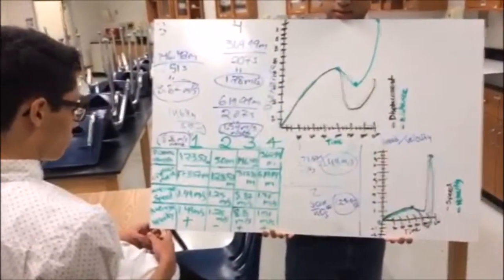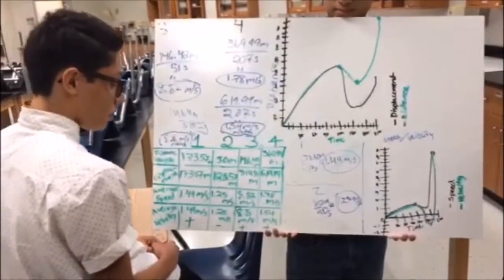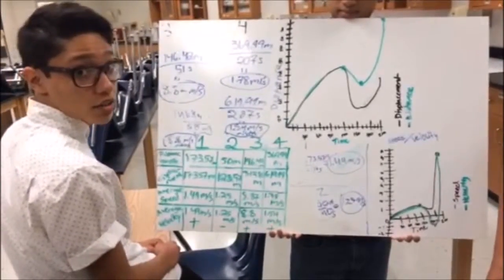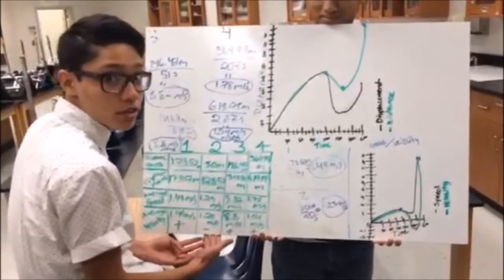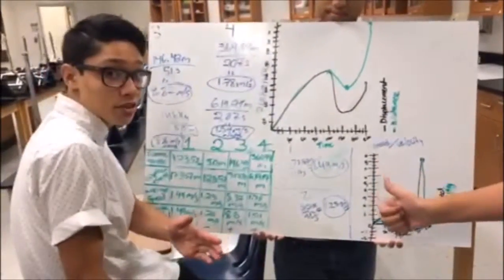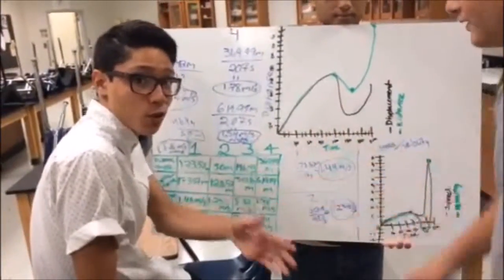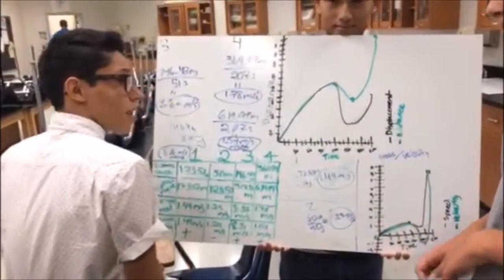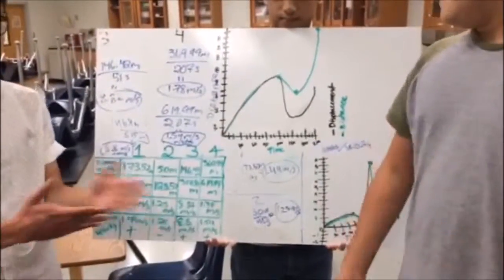PHYSICS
Kukabuka Physics has now begun! hope this helps!